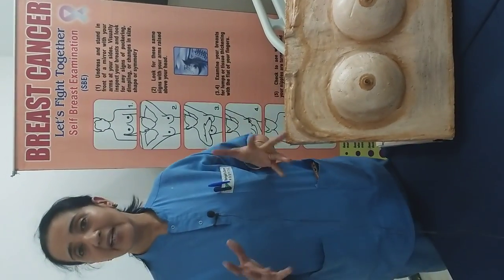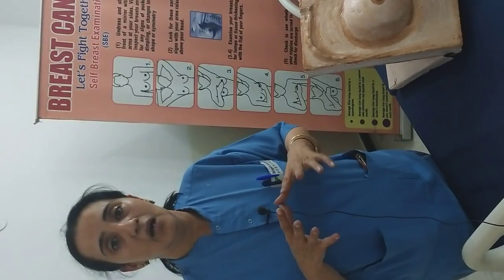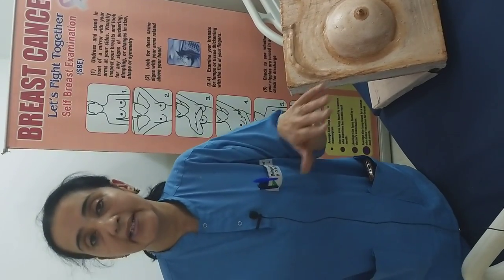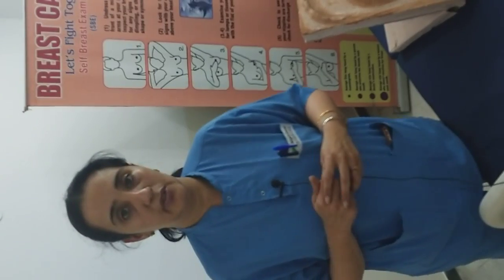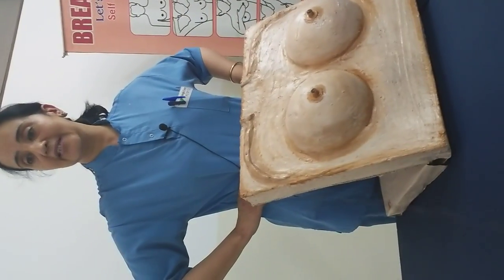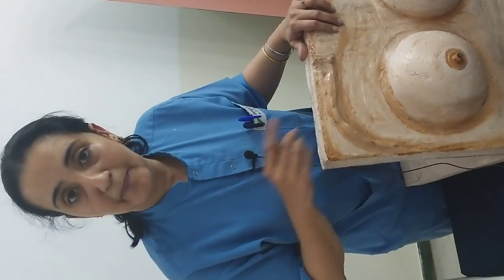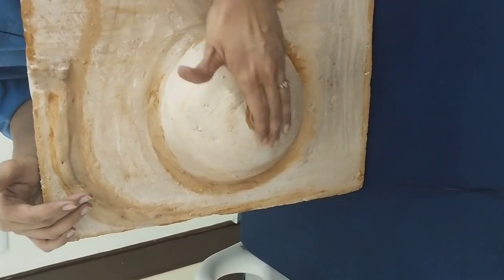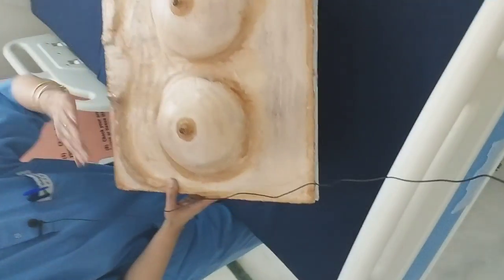BREAST SELF EXAMINATION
Importance and simplicty